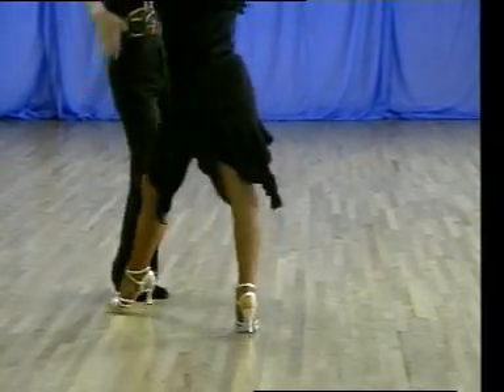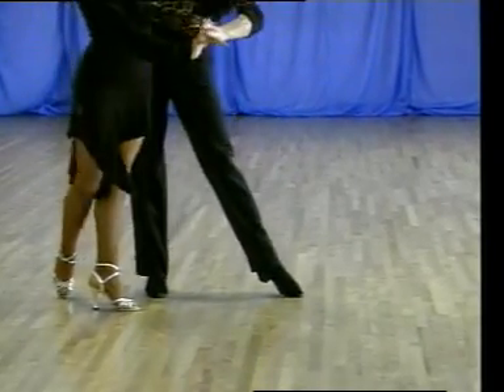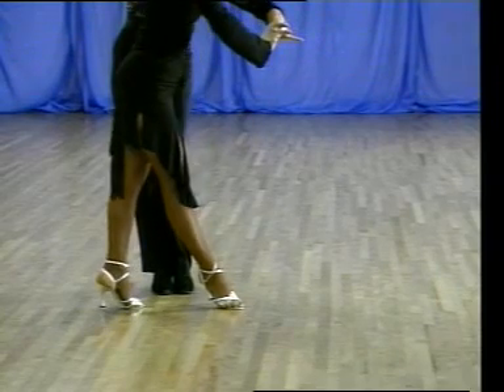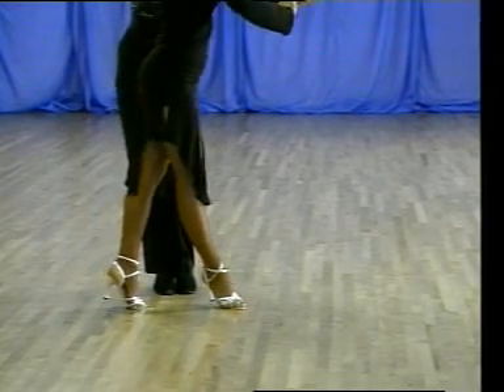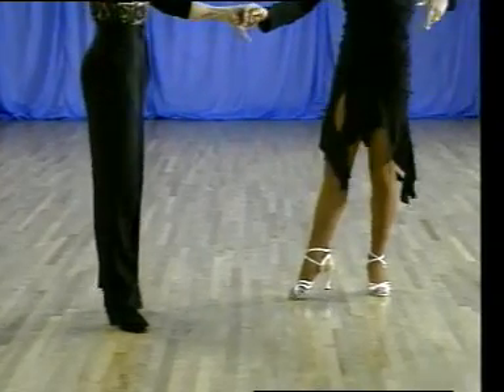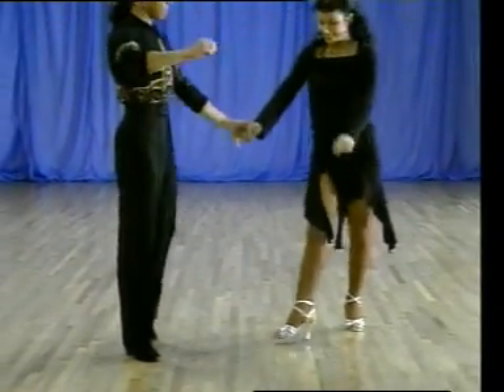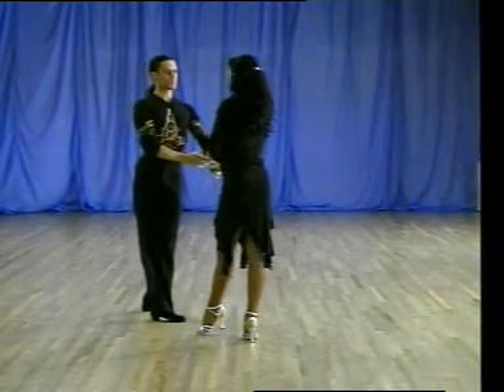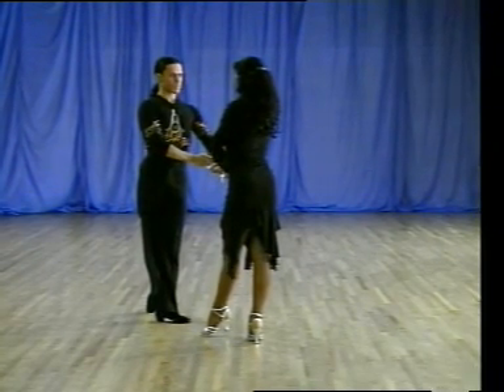TRUONG AN BALLROOM DANCING CLUB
BALLROOM